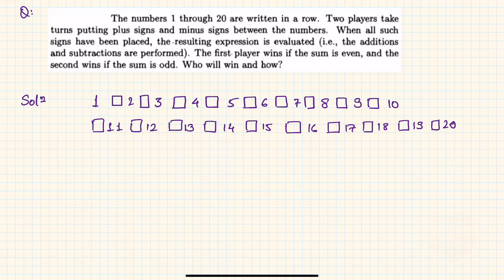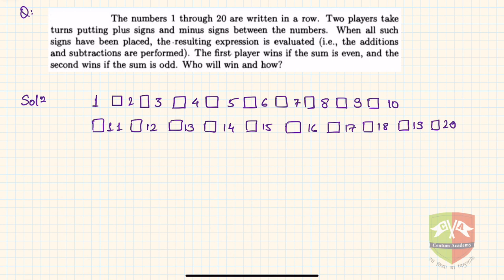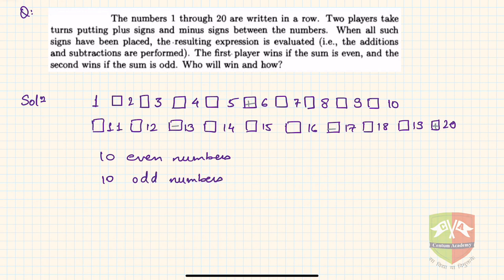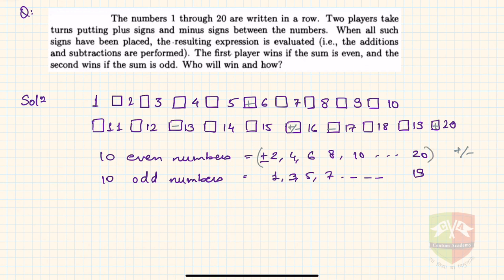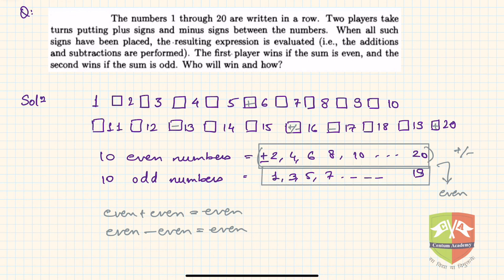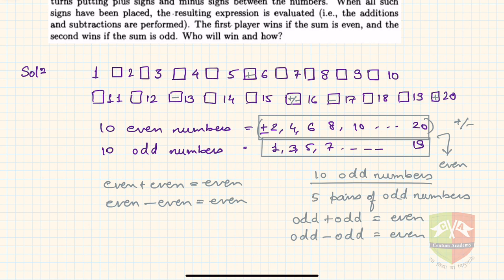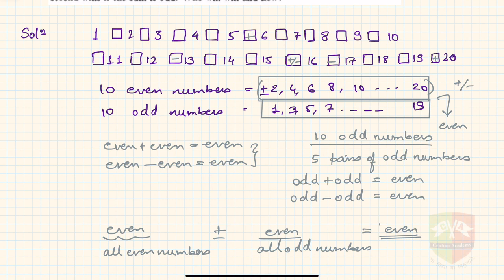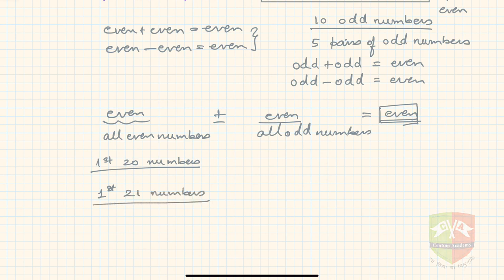Question Of the Day 300419